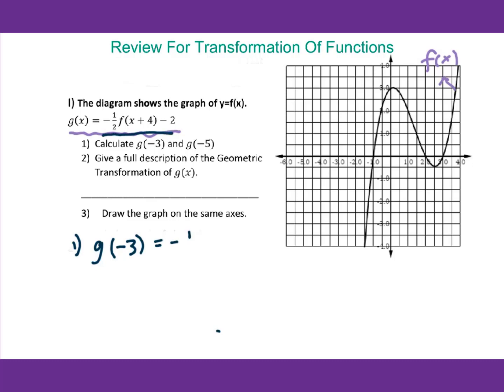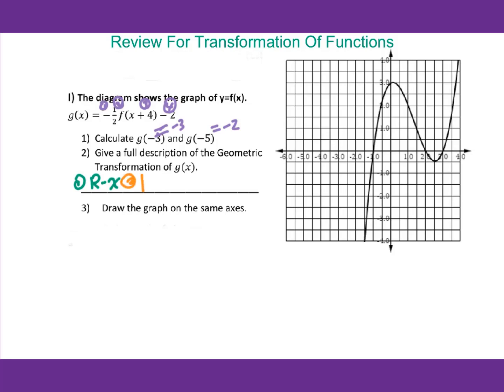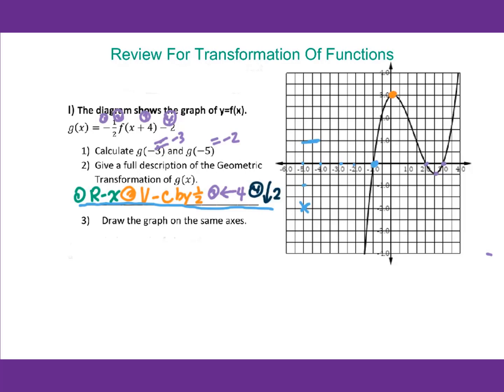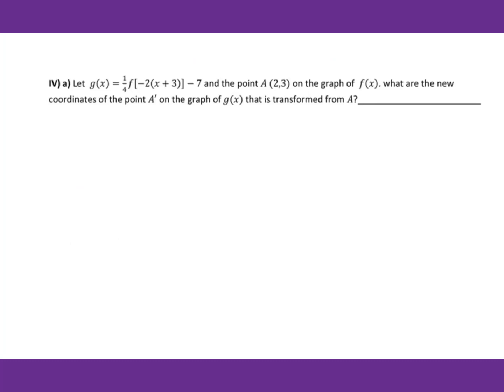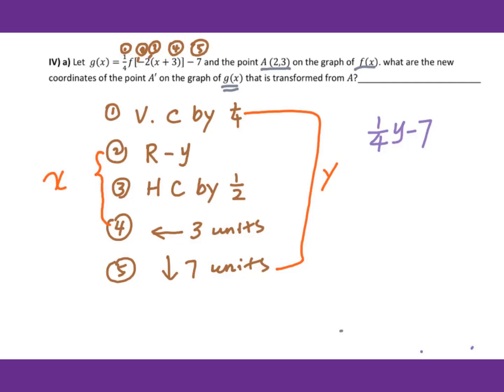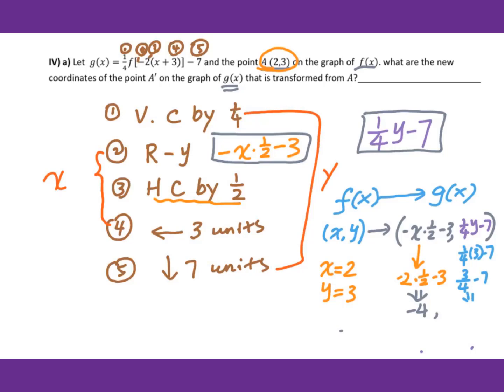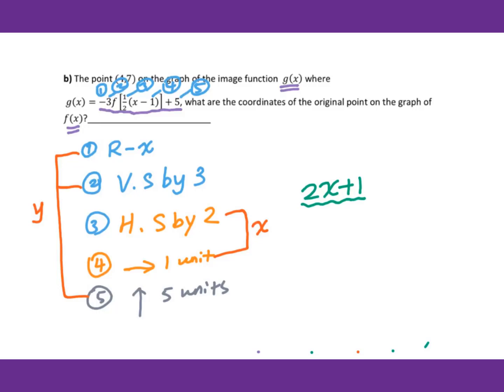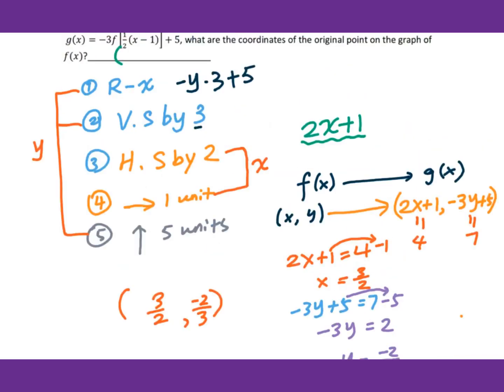Review for Transformation of functions